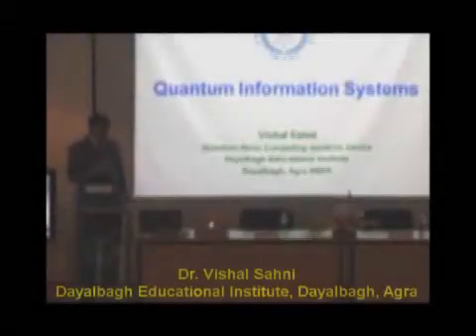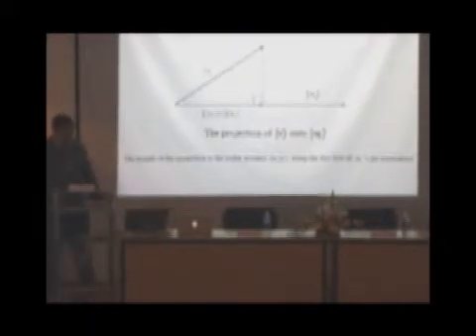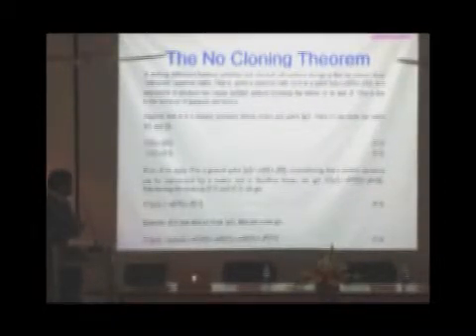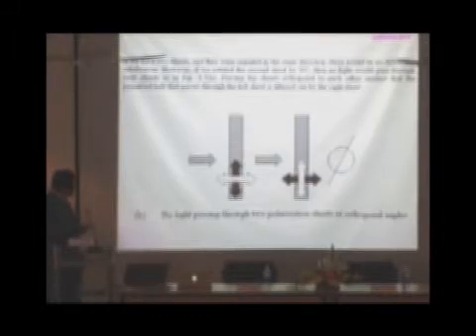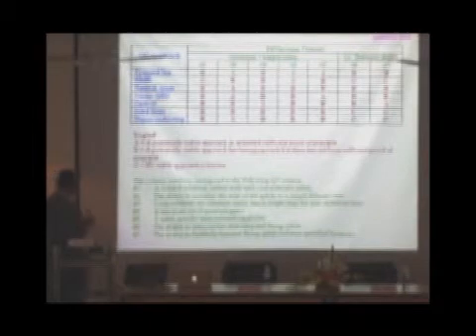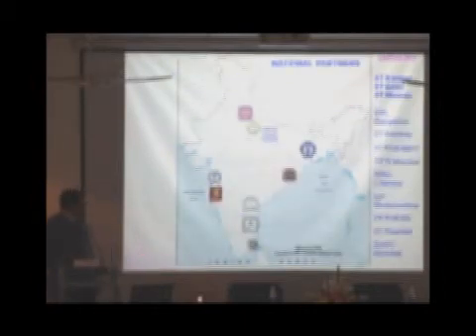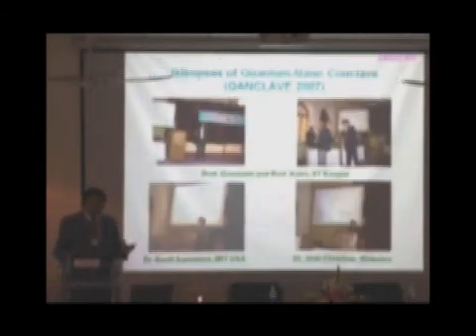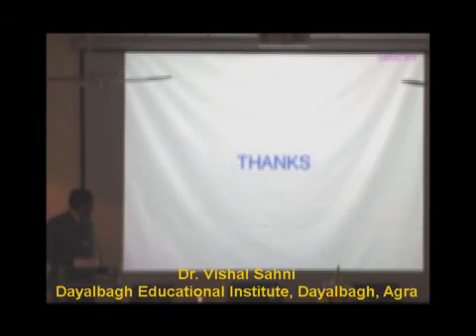Quantum information systems_103 Dr Vishal Sahni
Project Name:Quantum and Nano Computing Virtual centre
Project Investigator: Dr. Vishal Sahni (DEI)